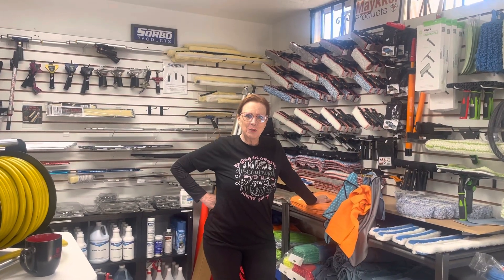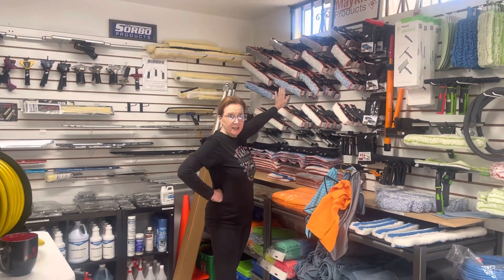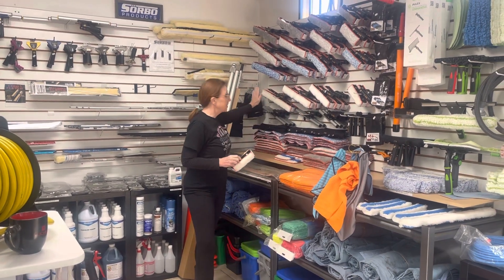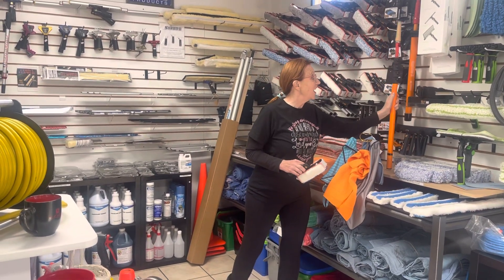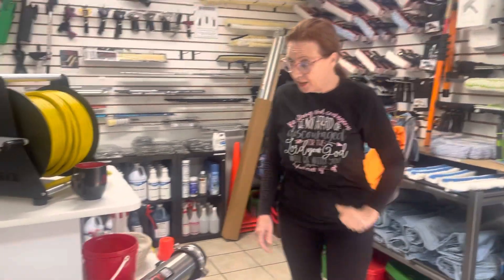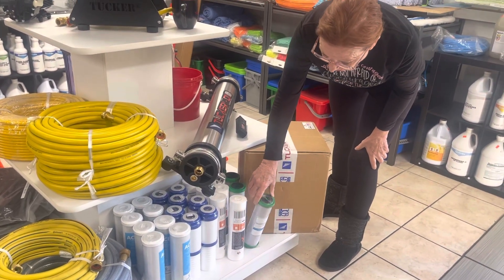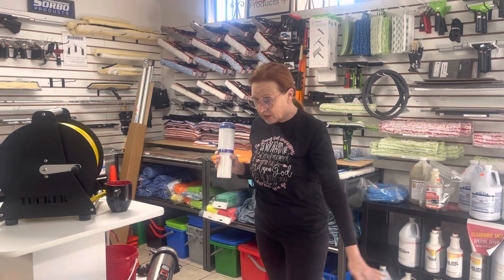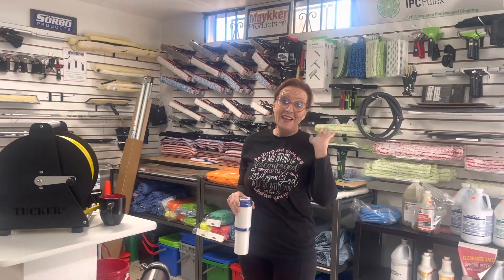Maykker Products and Tucker Resin and Filters on sale now through end of February !!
All of Maykker Products and Tucker Resin and filters on sale now !